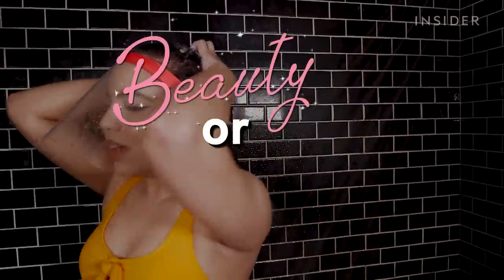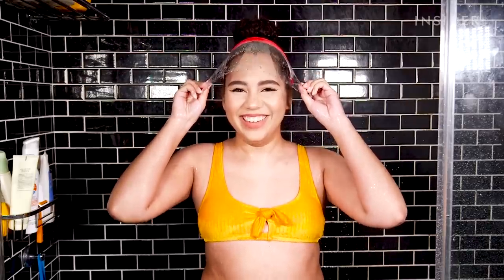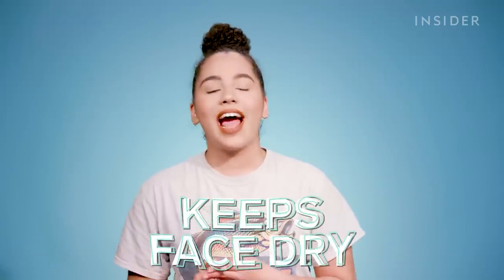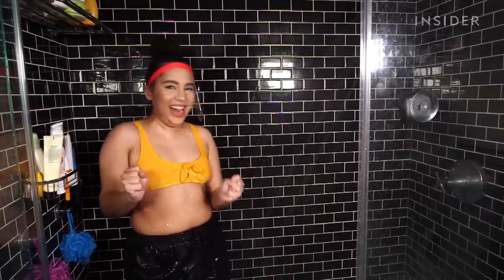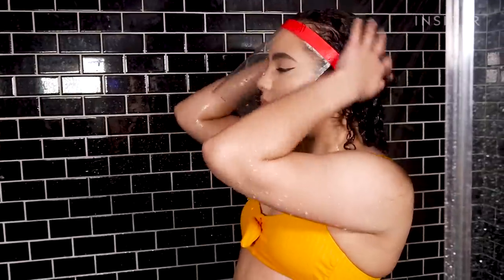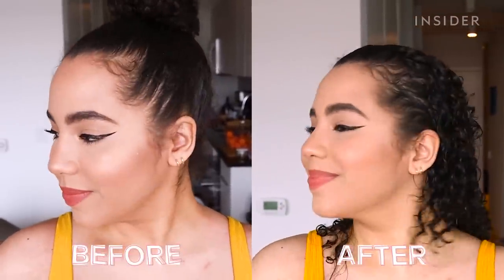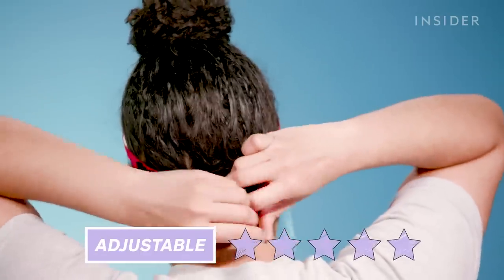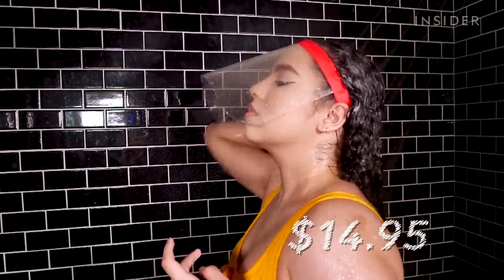Shield Claims To Protect Your Makeup In The Shower | Beauty Or Bust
The ShowrShield is a shield for your face that claims to keep your face completely dry while in the shower. It claims to be reusable, lightweight, and waterproof to protect any stitches, eyelash extensions, microbladed eyebrows or makeup from water, soap, and shampoo in the shower.

Producer Nico Reyes puts these claims to the test by showering in a full face of makeup while wearing the ShowrShield.She tested the ShowrShield on three things: Is it really one-size-fits-all? How easy is it to use? And did it actually keep her face dry and protect her makeup while showering and shampooing?